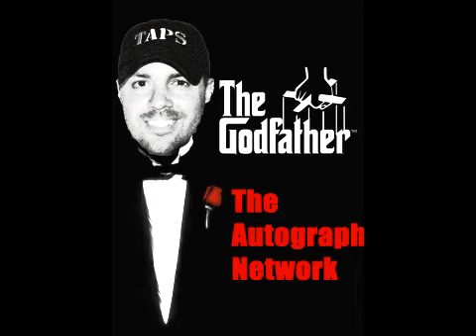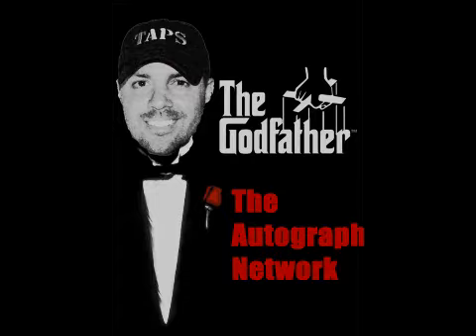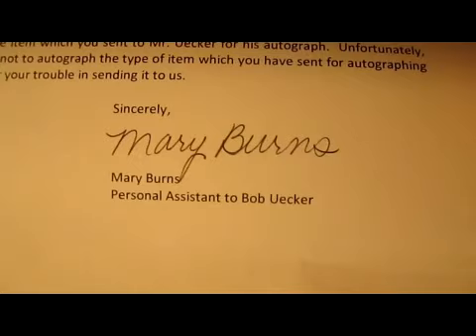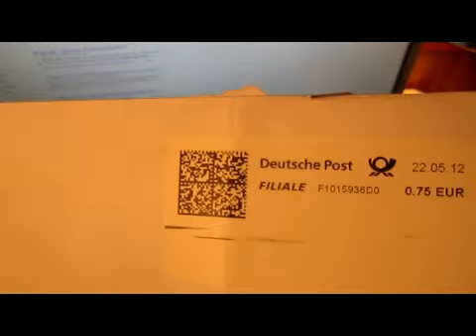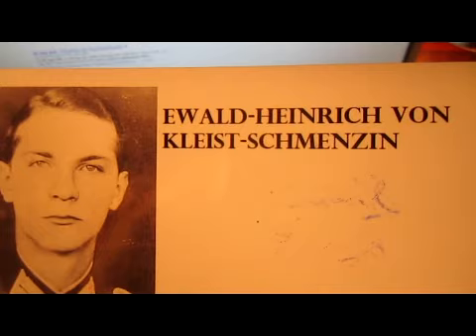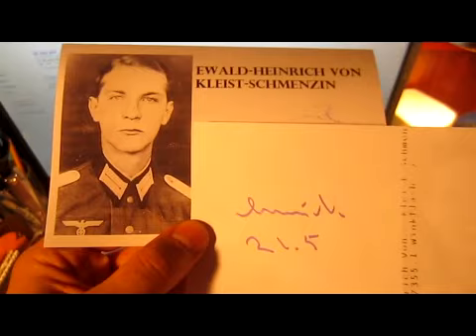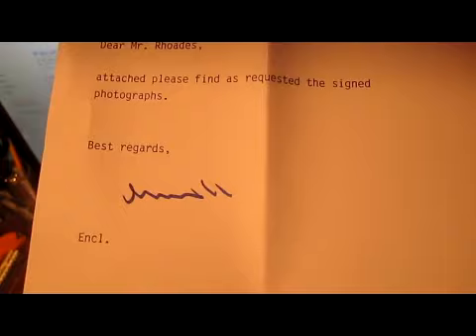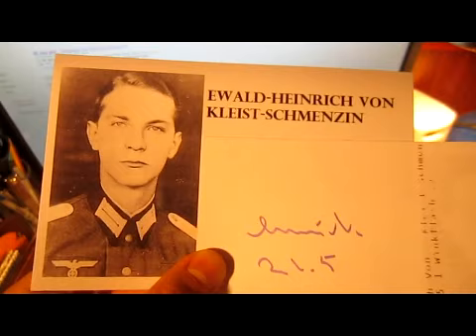TTM Autographs and More... 5/26/12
I am an autograph Collector; See what goodies showed up in my mail box today. TTM Through The Mail, purchases, treasure hunting, trades , just becauses and other random stuff